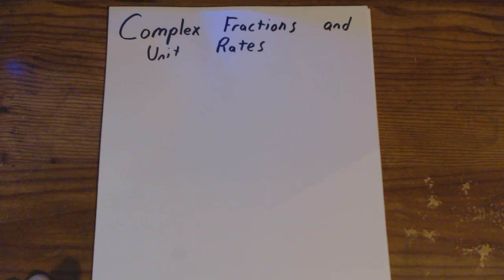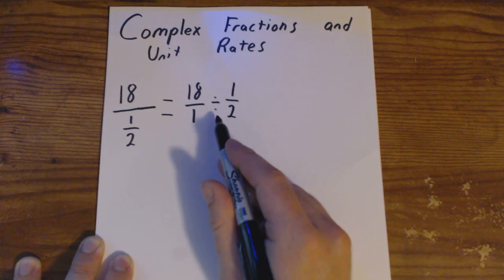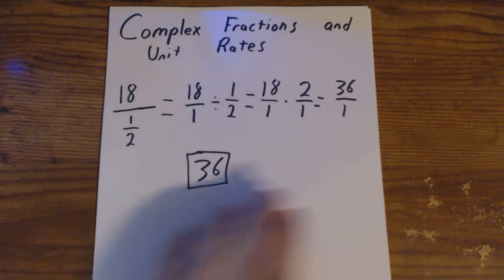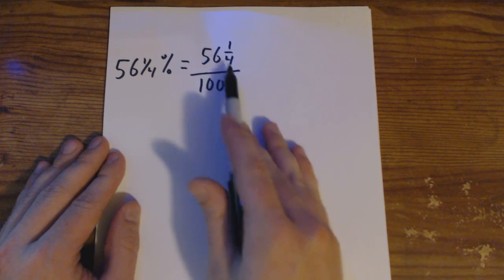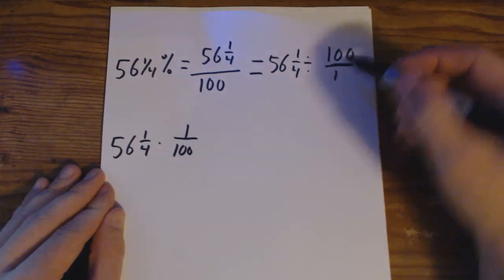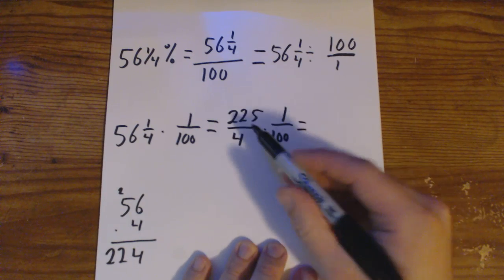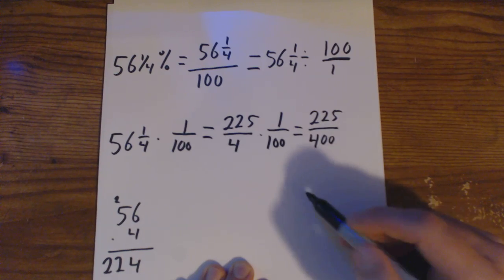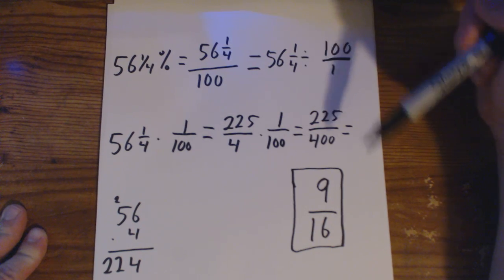Complex Fractions and Unit Rates